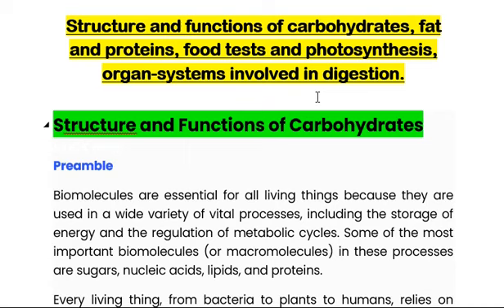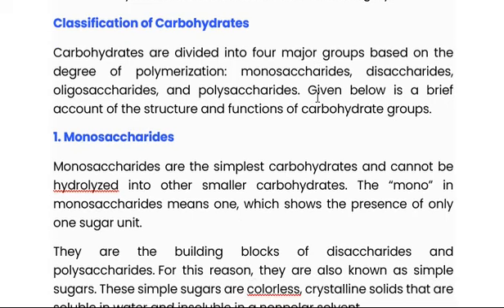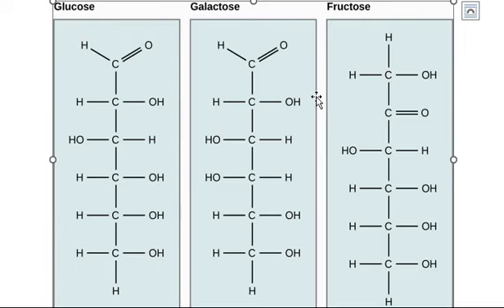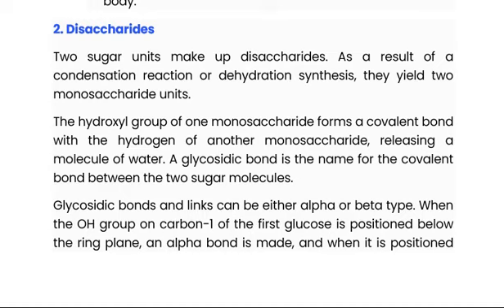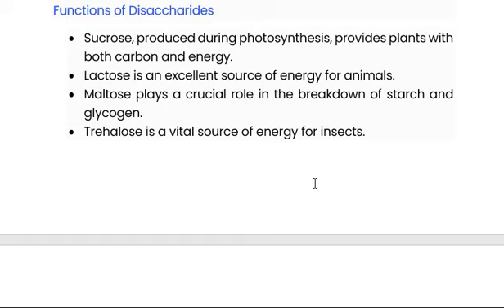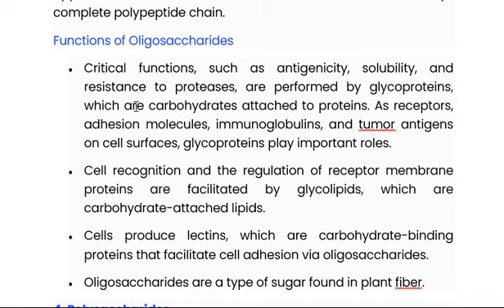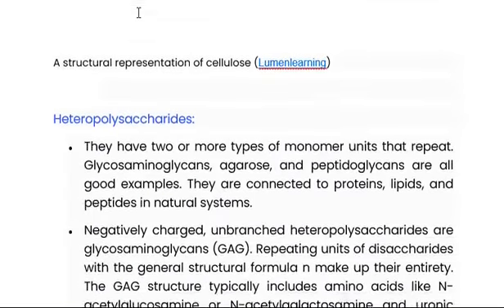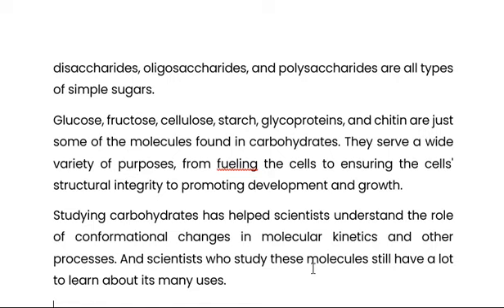Structure and function of carbohydrates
In this comprehensive video on the Master Microbiology channel, we examine the structure and function of carbohydrates, one of the essential macromolecules of life. Learn about the different types of carbohydrates, including monosaccharides, disaccharides, and polysaccharides, and their unique structures. We'll discuss the critical roles carbohydrates play in energy storage, structural support, and cellular communication. This video provides a detailed look at the biochemical properties and biological significance of carbohydrates in living organisms.